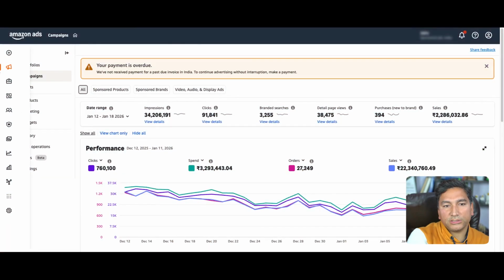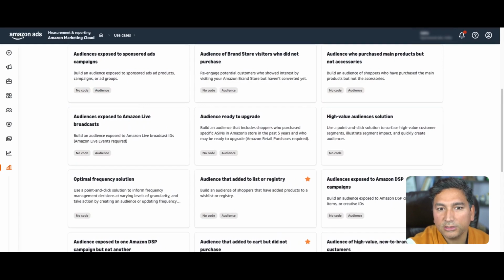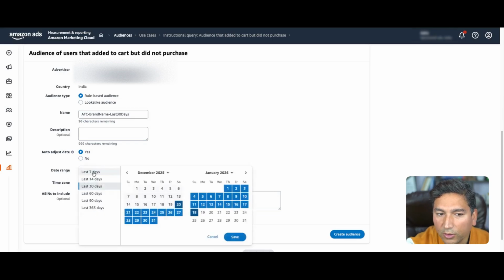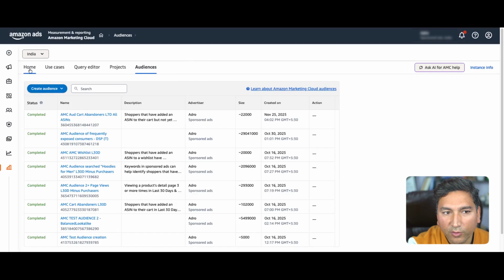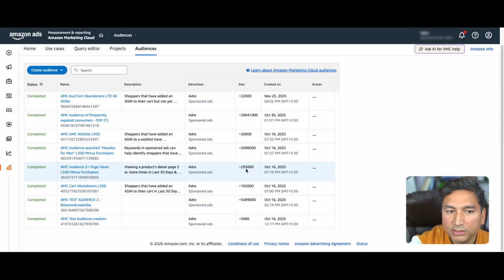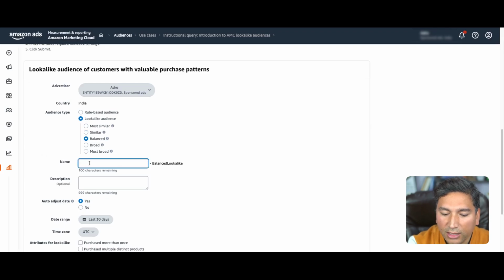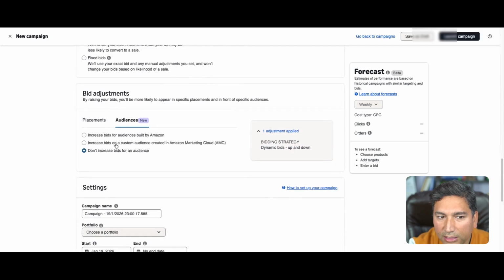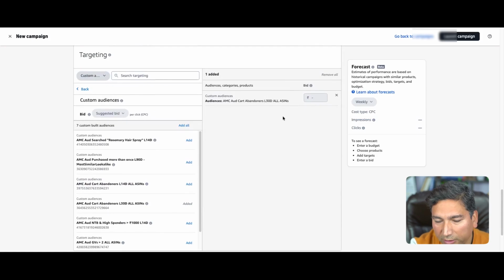How to Retarget "Add to Cart" Shoppers on Amazon (AMC Tutorial)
Are you still only targeting keywords? If you aren't using Amazon Marketing Cloud (AMC) audiences, you are leaving money on the table. AMC allows you to target shoppers based on their actual behavior—like adding your product to their cart but not buying.

In this video, I cut through the technical jargon and show you the TOP 3 AMC AUDIENCES that every Amazon seller should set up today. Best of all? You don't need to know SQL or coding to do it.

👇 **THE 3 AUDIENCES WE COVER** 👇
1.  **Cart Abandoners:** The highest converting audience you can find.
2.  **High-Intent Browsers:** Shoppers who viewed your page 6+ times.
3.  **Lookalikes:** Finding new customers who act just like your best buyers.

👇 **TIMESTAMPS** 👇
[00:00] Intro: Why you need AMC Audiences
[00:25] How to Navigate to AMC (No Code Required)
[01:25] **Audience #1: Cart Abandoners** (Step-by-Step Setup)
[02:30] Important Settings: Auto-Adjust & Date Ranges
[03:45] The "2,000 Audience Size" Rule (Why your audience might fail)
[04:20] **Audience #2: Multiple Page Views** (Targeting Window Shoppers)
[05:40] **Audience #3: Lookalike Audiences** (Finding New Customers)
[07:15] How to ACTIVATE these audiences in Campaign Manager
[07:35] Sponsored Products Strategy: Bid Boosting for AMC
[08:45] Sponsored Display Strategy: Precision Targeting

Stop wasting ad spend on broad targeting. Watch this tutorial to build your first high-converting AMC audiences now.